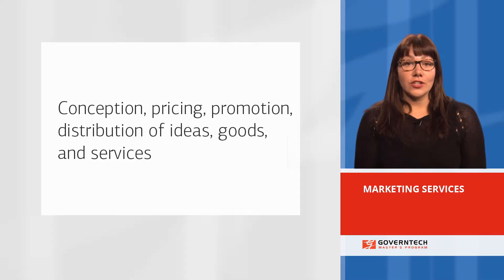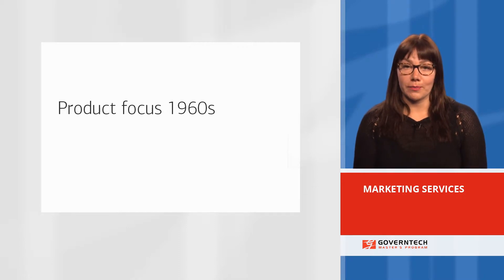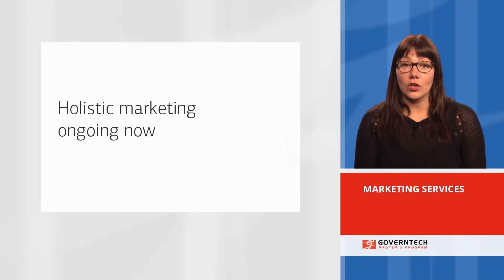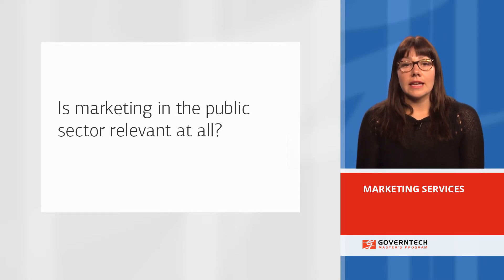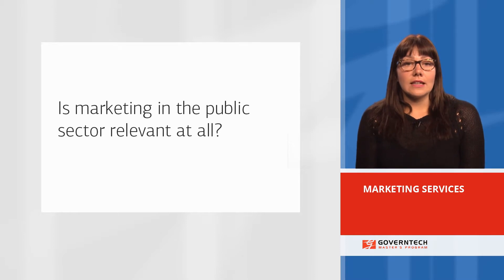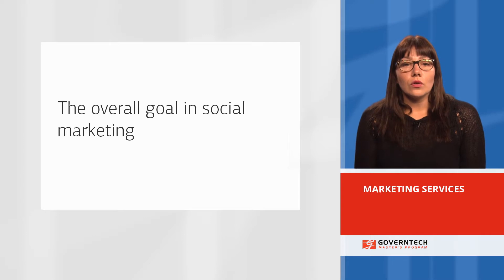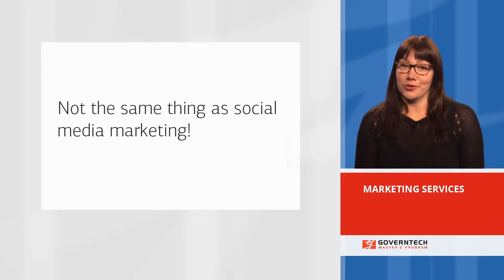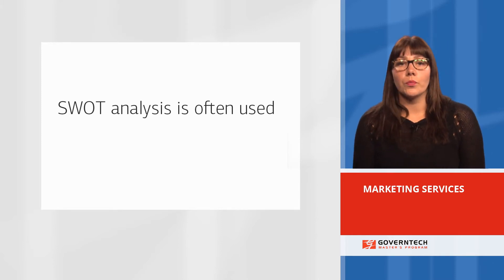Marketing services by Regina Sirendi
This video will give an overview of marketing services.